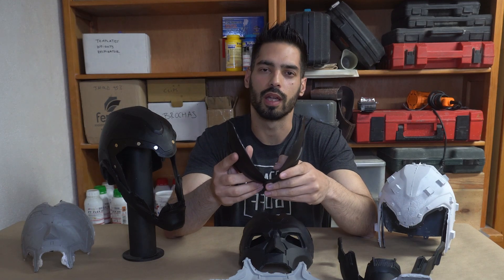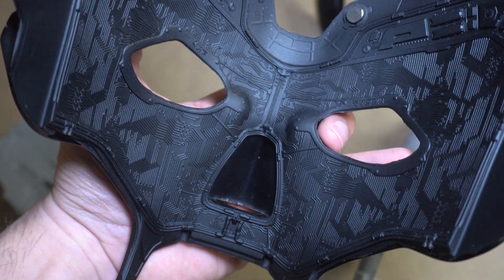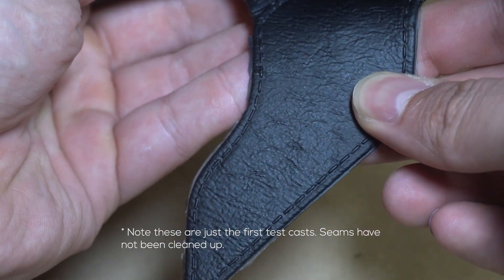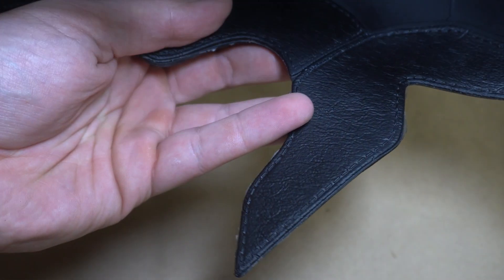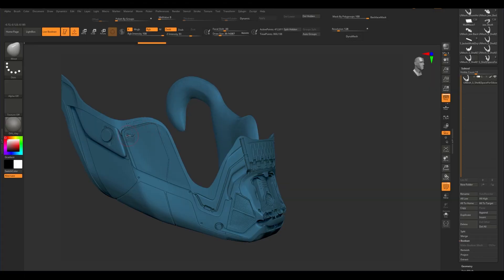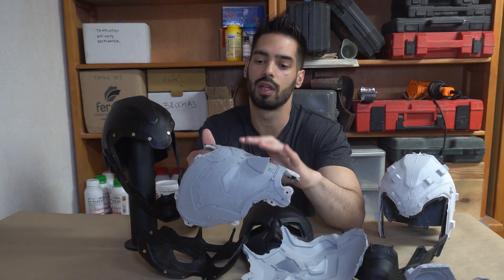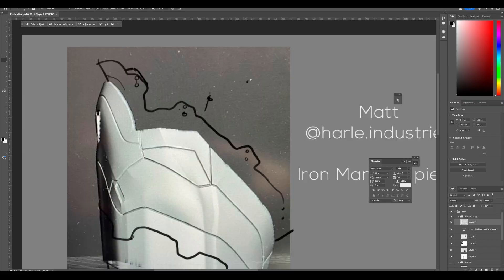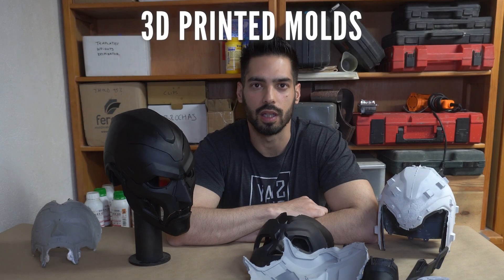3D Printed Molds: The Instant Mold by Henry Creations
You print, put together and inject both halves (or more) of the silicone at the same time, saving countless of hours and headaches. Pretty cool right?

Imagine having to do this with traditional clay and fiberglas methods... Honestly just thinking about it makes me not want to type it, but let's give it a try.

”First prepare your bed of clay, add a clay wall, smooth, make the seam as clean as you can, as perpendicular as you can. Make key holes, registration marks. Protect the print with clear film, cover it in clay to make the volume for the silicone, add keys, strips, pouring spout...then you can start with your fiberglass and resin. Make sure you don't stab yourself with those little fuckers. Toxic af. Once you've created your fiberglass jacket, remove the clay, place the jacket, pour your silicone for the first half. Then wait for about 4-5 hours to cure. Then flip the mold, clean up the clay, make sure the print doesn't lift from the silicone, add your release agent (or you're fugged). Create, again, your volume for the silicone of the second half, protecting the print with the film, add the strips, keys, etc. Then another batch of fiberglass and resin. Wait for it to cure. Then take the jacket off, remove the clay, clean up, then place it again and pour the silicone. Wait for another 5 hours. And congratulations, you've successfully wasted at least a couple of days, learned to curse in french and earned a few migraines...”

That was a mouthfull eh? Why not just print a resin file anyway and a couple of easy to model files, and inject both silicone halves at the same time...

For  3 hours, you will join me on an adventure and I will teach you:

- What an Instant Mold is, and all its advantages over conventional multiple part molds.

- How to approach it for flexible casts urethane rubber or rigid resin.

- How to use Zbrush to create two-part rigid molds.

- How to use ZBrush to create two-part hybrid (one half silicone, the other half rigid resin) molds.

- How to use Zbrush to create instant molds.

- How to think outside of the box. The sky is the limit!

That’s right! I am not teaching you one, but three different kinds of molds. This time around, we are going deep into detail on how to 3D model in Zbrush, so you can master your ZBrush skills. I will even have prompts on the screen as I press buttons on the keyboard, as well as a complete list of things we have to keep in mind at all times. This course will also help you so much with Silicone Sorcery III, were I couldn’t be as precise as here when it came to using Zbrush.

If you are new to mold making and have watched Silicone Sorcery I and II, this is great for you.

If you are highly experienced in mold making but want to start using technology to save you hours and hours of work, this course is great for you.

If you want to think outside of the box, this course is perfect for you.

Also check out for the best molding and casting products.